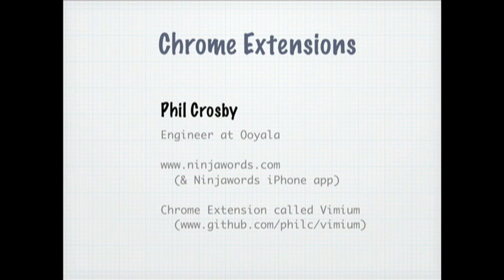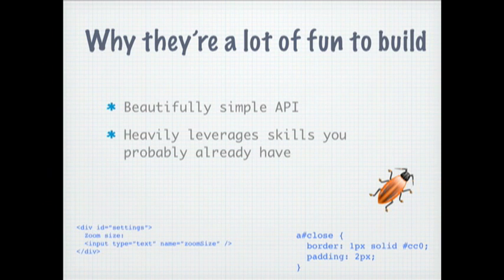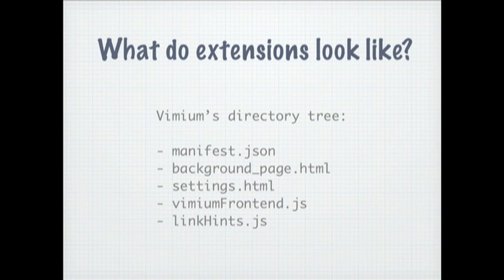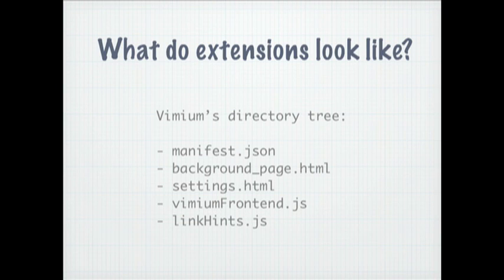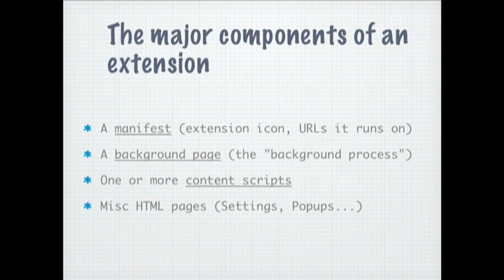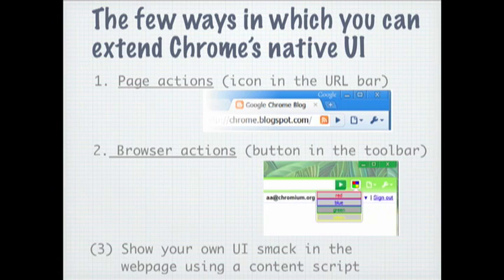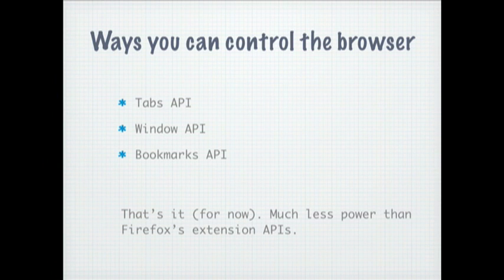Phil Crosby - Chrome Extensions